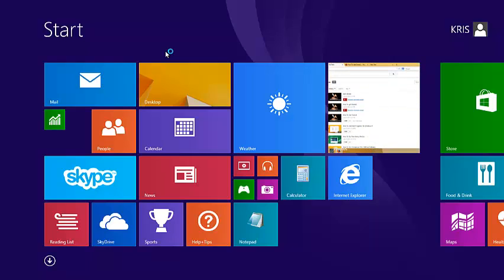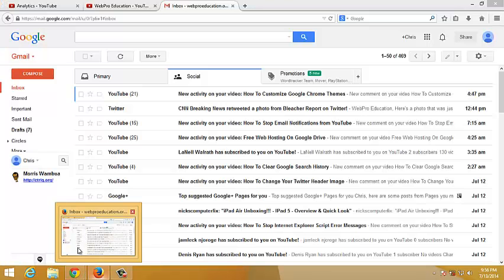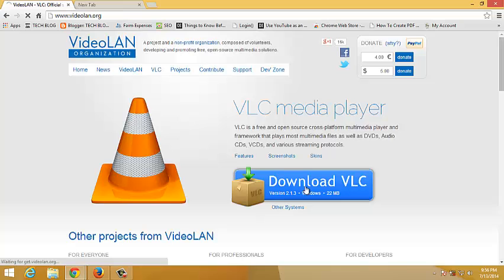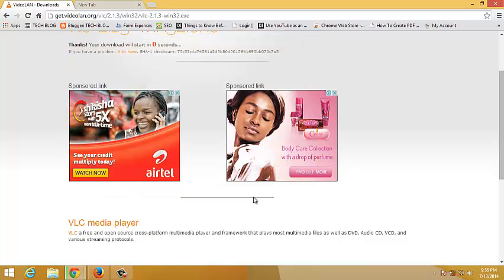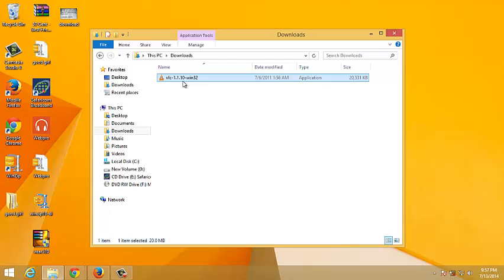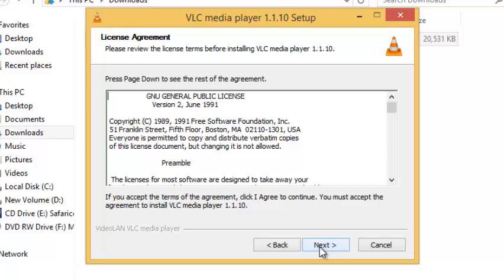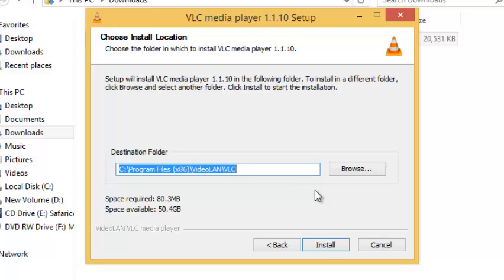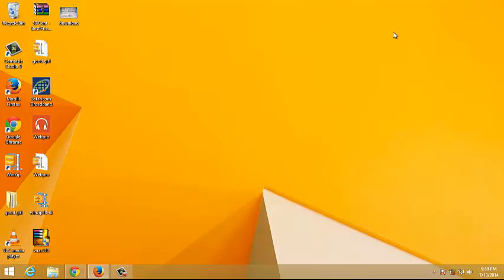How To Install VLC Media Player For Windows 8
In this simple video tutorial, you will learn how to install vlc media player windows 8 in your windows 8 PC

The website will automatically detect your operating system.
vlc windows 8
Download the vlc media player application into your hard drive.
When the file has finished downloading, click the Run button to begin installing the VLC media player.
When the Installer Language dialog box appears, choose the language you want from the drop-down box and then click the OK button.

You can select whichever options you prefer, but you'll probably just want to click the Next button to continue.
The setup program allows you to choose where to install the VLC media player, but you'll probably find it easiest to simply accept the default location and click the Install button to continue.
The setup program will show you the progress of the installation.
After the installation is complete, click the Finish button to continue.
When you click the Save and Continue button, the VLC media player will be ready to use. You can now play DVDs on your Windows 8 PC.